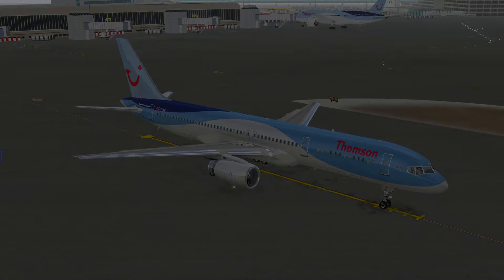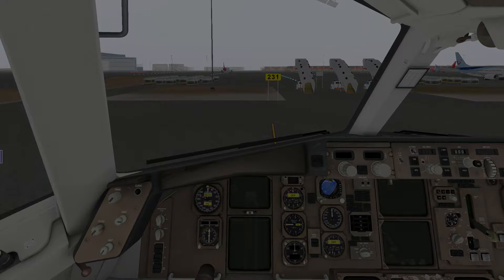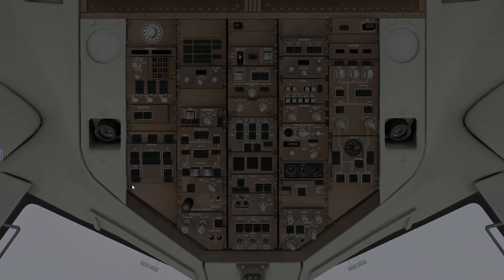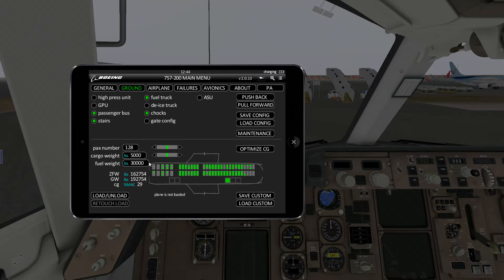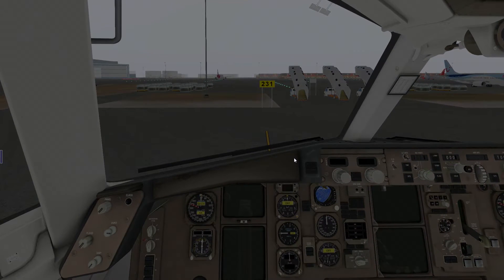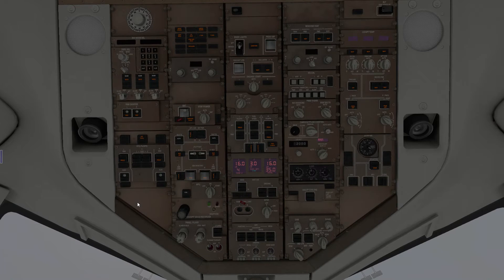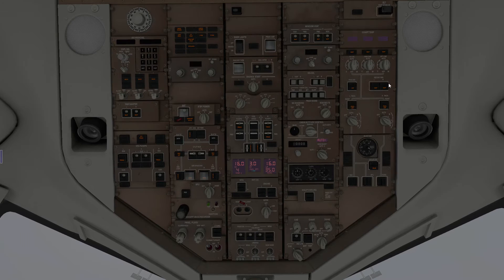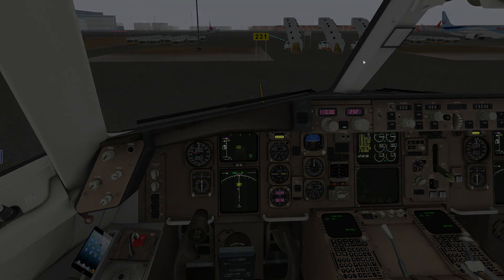XPlane 10/11 - FlightFactor 757 - Episode 1: Setup & Powerup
Welcome to the first video on how to setup views in xplane and how to power up the 757 from cold'n'dark.

Startup starts at: 3:44